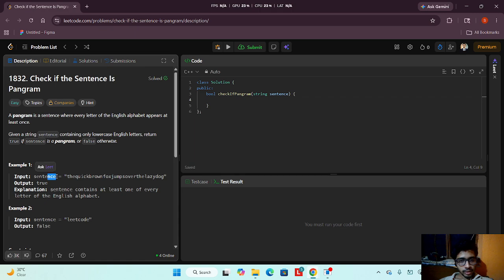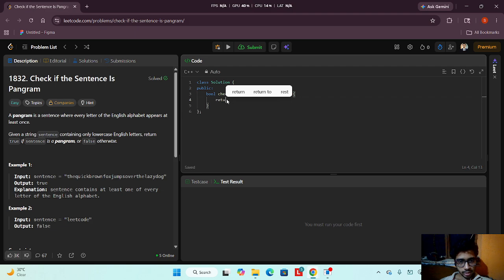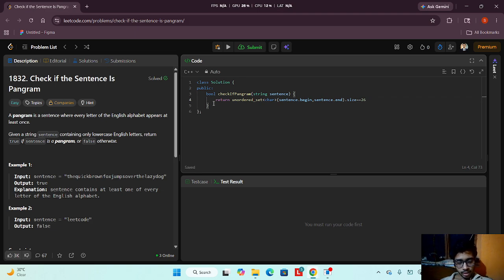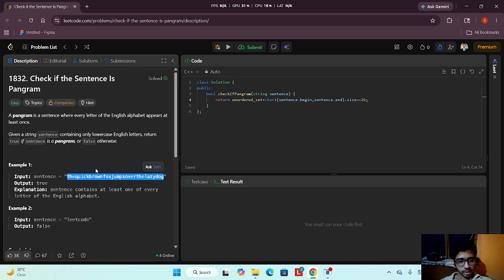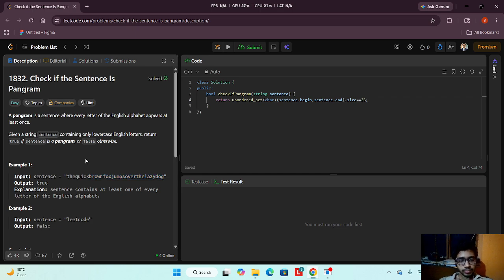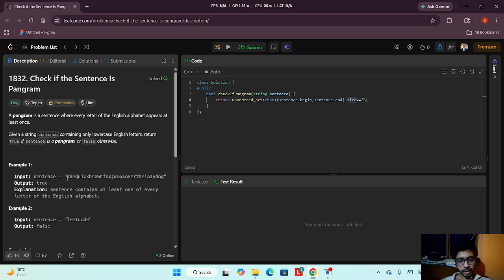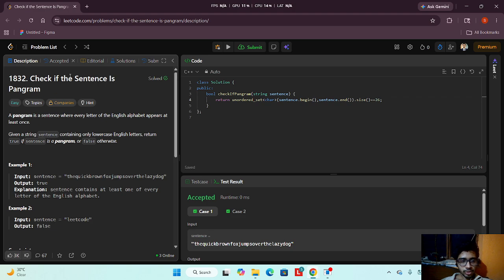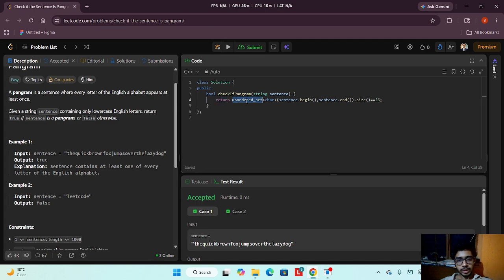LeetCode 1832: Check if the Sentence Is Pangram | DSA Series Day 6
Welcome back to Day 6 of my Data Structures and Algorithms (DSA) series! Today, we are working with strings and hash sets to solve LeetCode 1832 - Check if the Sentence Is Pangram.

A pangram is a sentence that contains every single letter of the English alphabet at least once. In this video, I explain how to efficiently check for this using a Hash Set (or a boolean array of size 26) to keep track of the unique characters we've seen. We will walk through the logic step-by-step and write a clean, highly optimized C++ solution that runs in O(n) time and O(1) auxiliary space!

Timestamps:
0:00 - Intro & Day 6 Welcome
0:35 - Understanding the Problem (What is a Pangram?)
1:50 - The Hash Set & Frequency Array Approach Explained
4:00 - Writing the C++ Code
6:15 - Time & Space Complexity Analysis (O(n) Time, O(1) Space)
7:45 - Outro & What's Next for Day 7